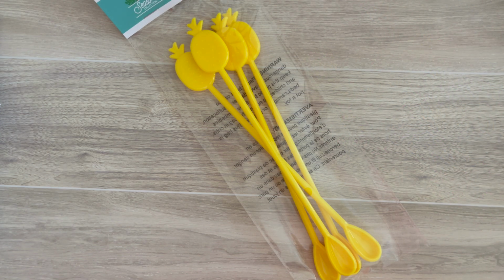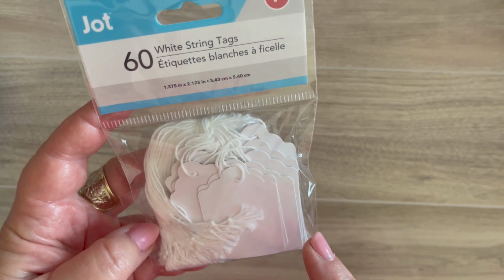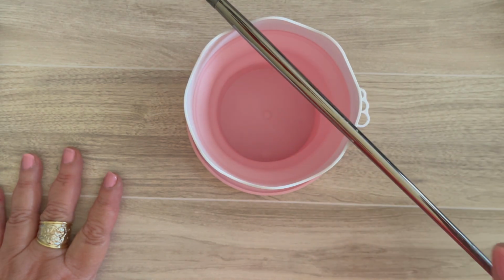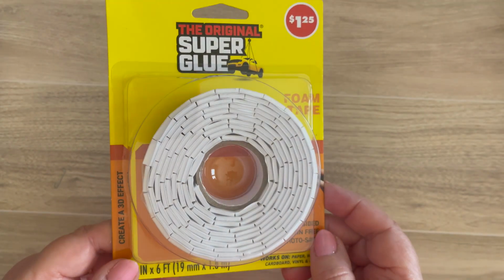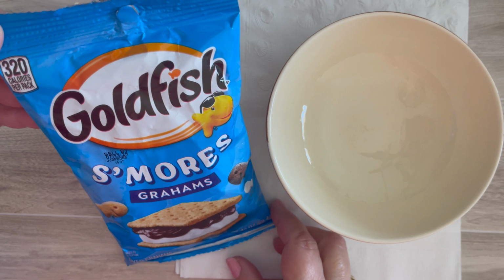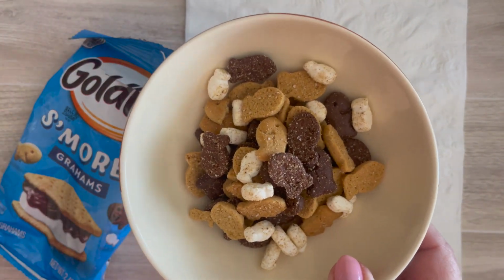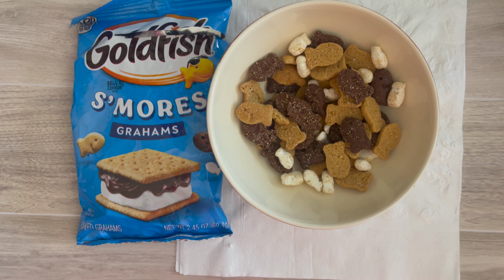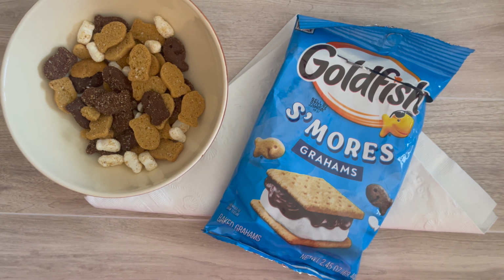Come Check Out What I found and Let's Try A New Goldfish It's the June 2025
Welcome!

This is my Open Collab😃

Here's how this collab works. each month on the 5th, please share 5 items that you have purchased from the Dollar Tree along with one snack item. 🤗 Please taste test the snack in your video and give us your review! Post your video on the 5th of the month (or anytime that works)! Remember to tag me @craftingrose

It's all for fun... so have fun!!!  🥳

ref_=cm_sw_r_cp_ud_aipsfshop_aipsfcraftingrose_4WRKD8KPCRV41521Q6MW

Join the fun!!!

Hope you'll join in the fun!
Happy Crafting!